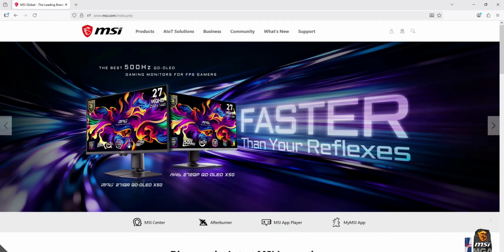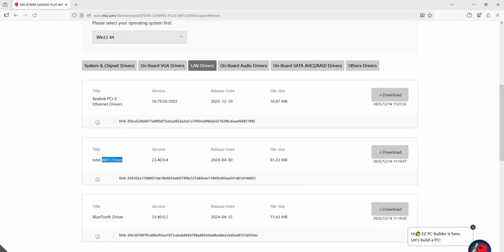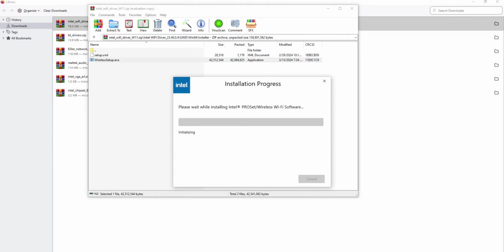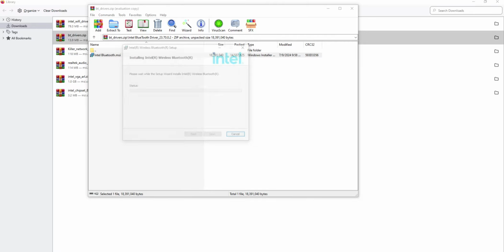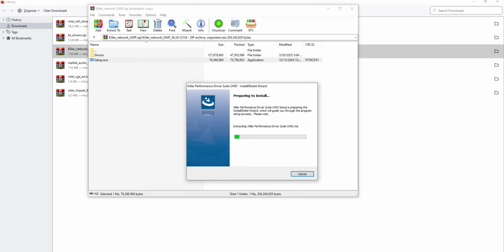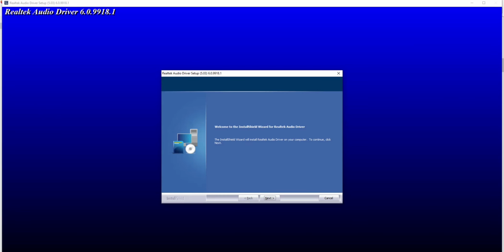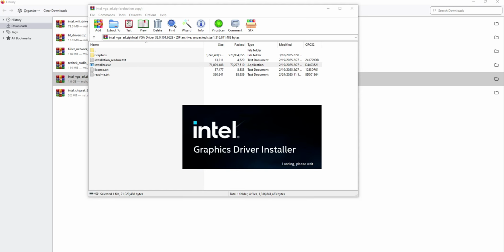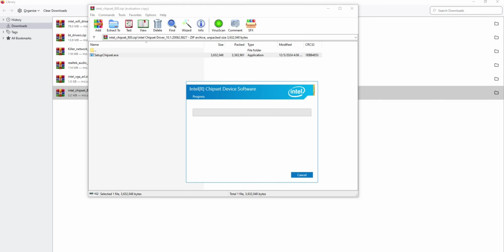MSI B760M GAMING PLUS WIFI DDR4 Drivers | Complete Installation Guide (NEW) Windows 10/11